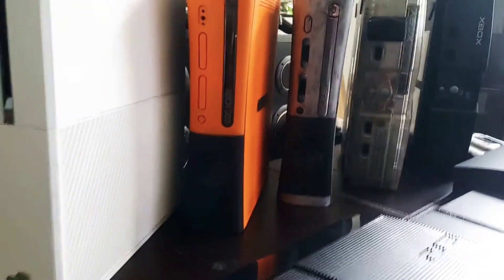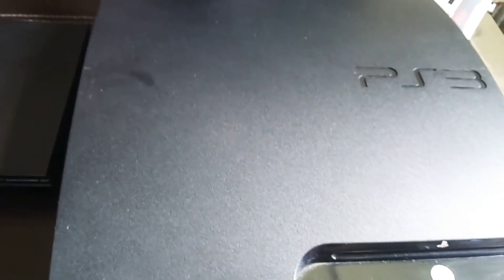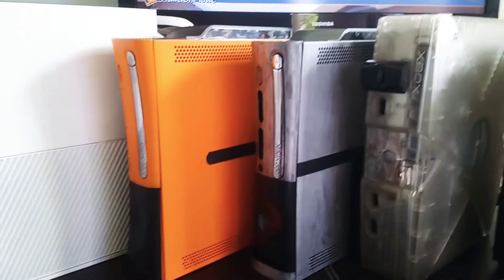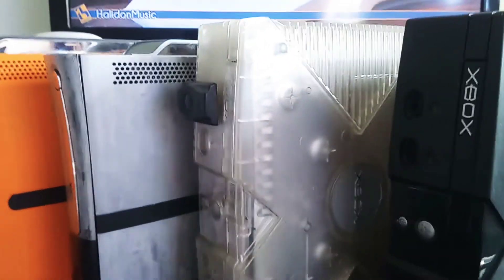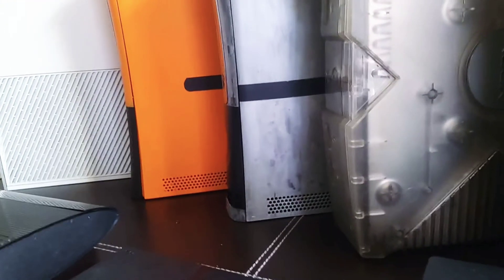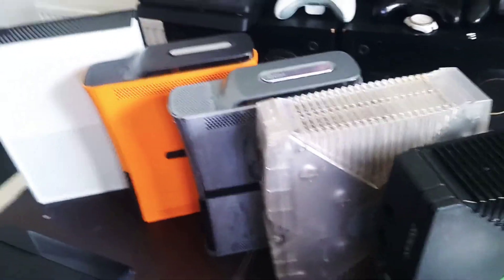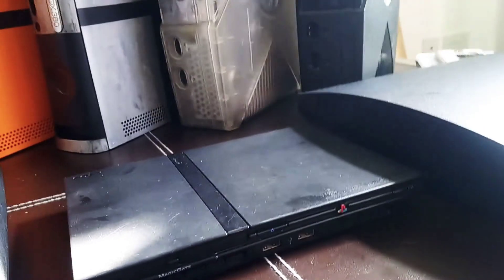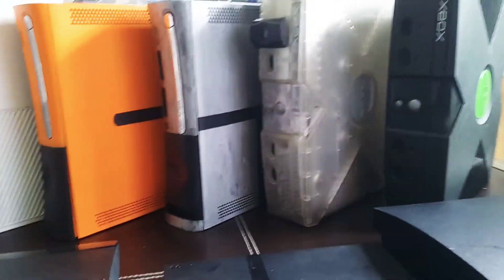I own many Consoles !